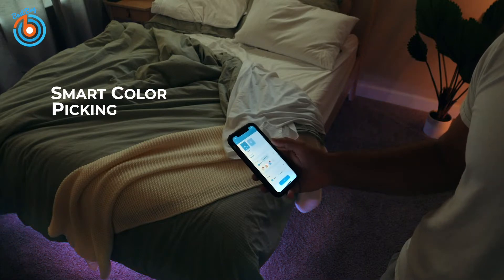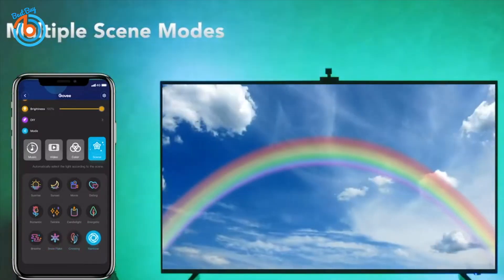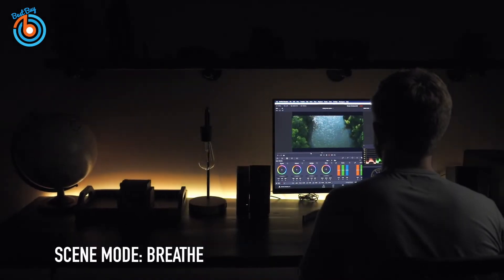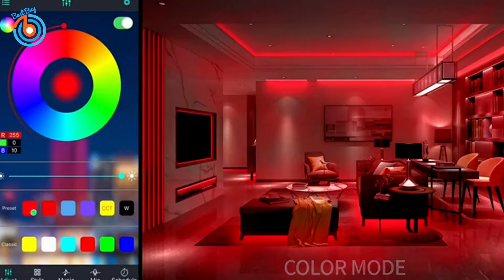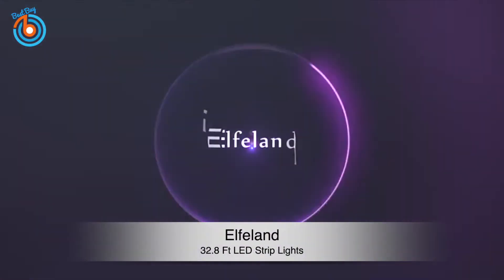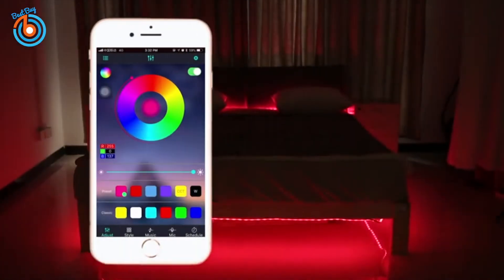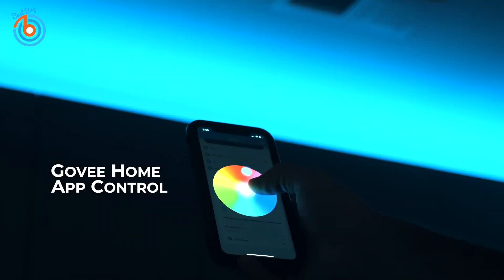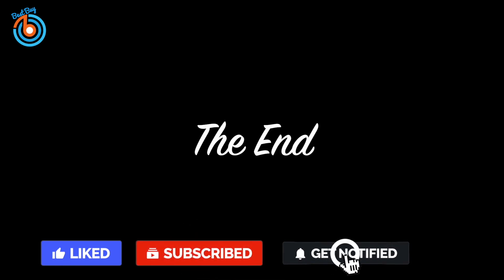5 Best Led Strip Lights With Effects, Rgb Strips For Desk Or Kitchen Cabinet, Light Strips On Amazon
⇛ Govee Immersion WiFi TV LED Backlights with Camera, RGBIC Ambient TV Lighting for 55-65 inch TVs PC, Works with Alexa & Google Assistant, App Control, Lights and Music Sync, Adapter

⇛ Govee 16.4ft Color Changing LED Strip Lights, Bluetooth LED Lights with App Control, Remote, Control Box, 64 Scenes and Music Sync Lights for Bedroom, Room, Kitchen, Party

⇛ AILBTON 60ft Led Light Strip Music Sync Color Changing RGB Led Strip Built-in Mic,Bluetooth App Control LED Tape Lights with Remote,5050 RGB Rope Light Strips (APP+Remote+Mic+3 Button)
🔗 Amazon  -
🔗 eBay    -

⇛ Elfeland LED Strip Lights 32.8FT/10M 300 LEDs IP65 5050 RGB Strip Lights Music Sync Color Changing Rope Lights Flexible Tape Light Kit with APP Controller for Bedroom Home Kitchen

⇛ Govee Smart LED Strip Lights, 16.4ft Wi-Fi LED Light Strip with App and Remote Control, Works with Alexa and Google Assistant, Music Sync RGB Lights for Bedroom, Kitchen, TV, Party